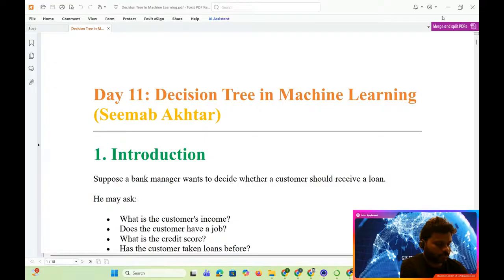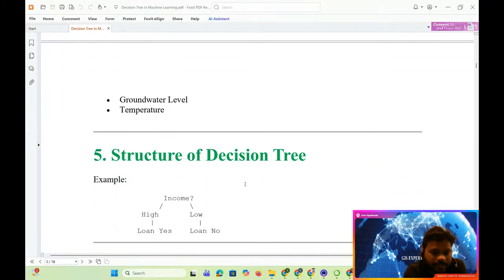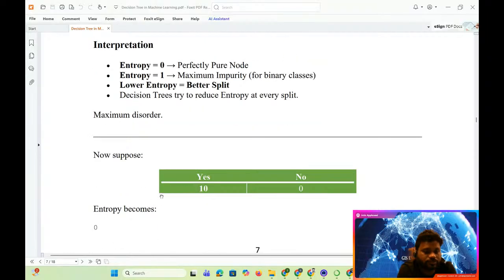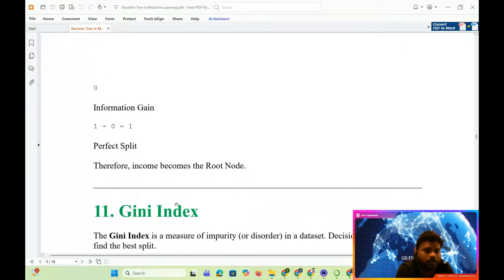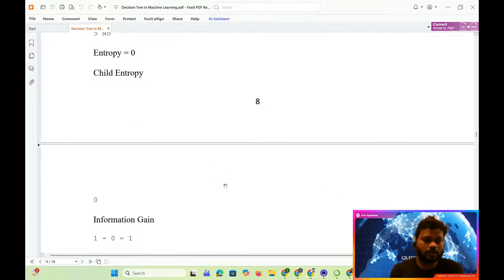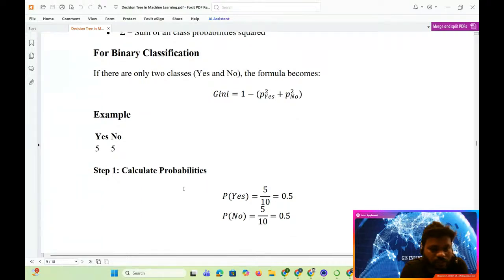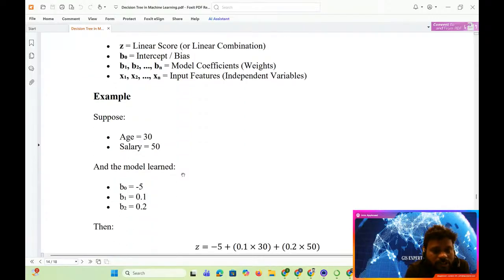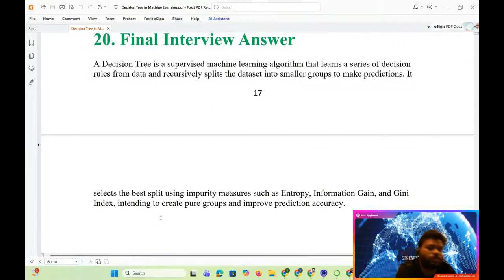Day 11: Lecture 3: Decision Tree in Machine Learning | By Seemab Akhtar | A to Z Complete GIS Course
A Decision Tree is a supervised machine learning algorithm that makes predictions by asking a series of questions and splitting data into smaller groups until a final decision is reached. It is easy to understand, visualize, and interpret.